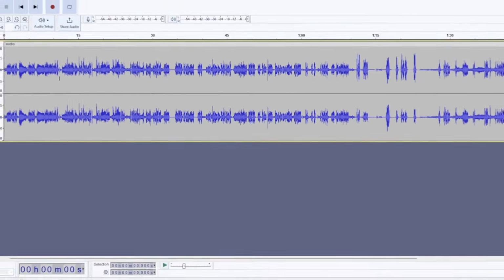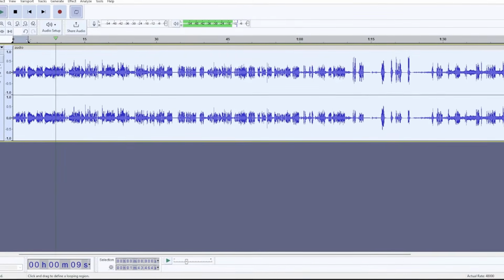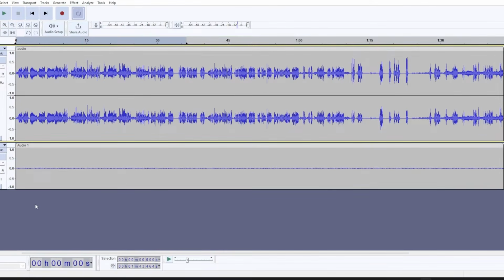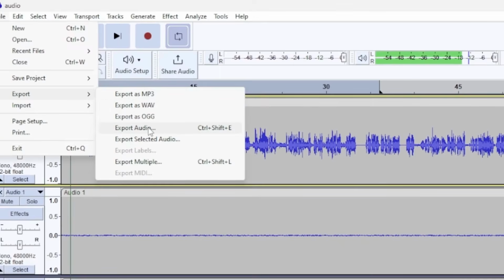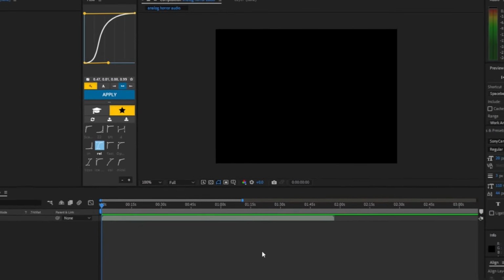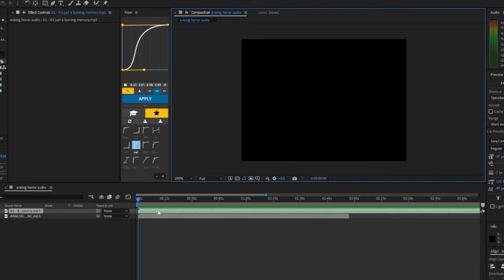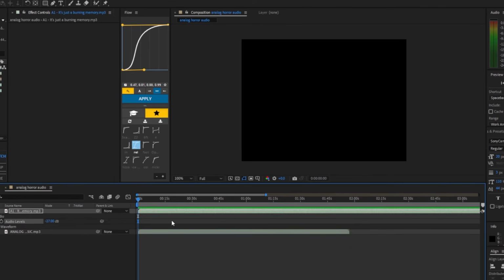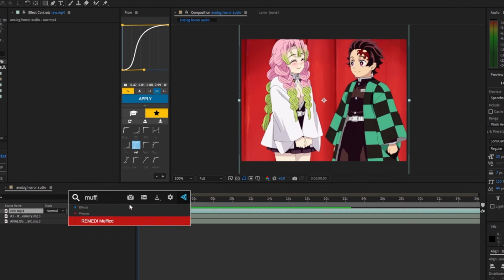How to make ANALOG HORROR AUDIO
In this tutorial, I go over how I make analog horror audio.